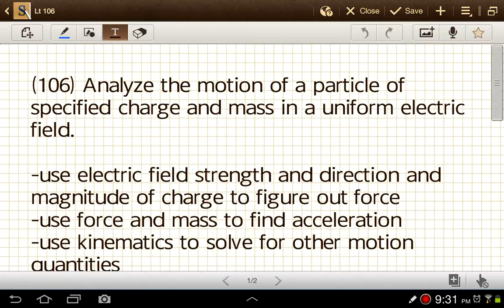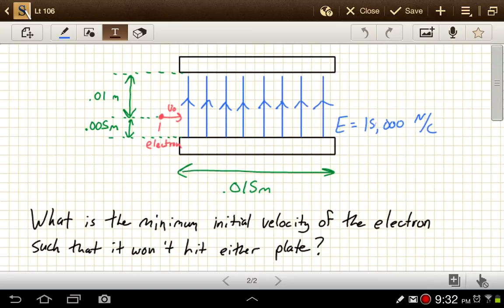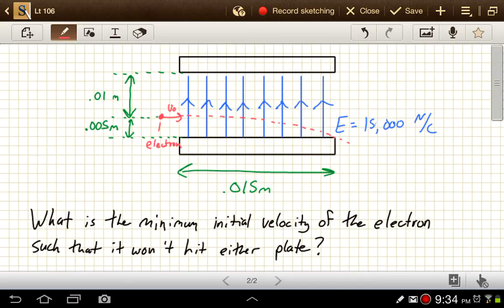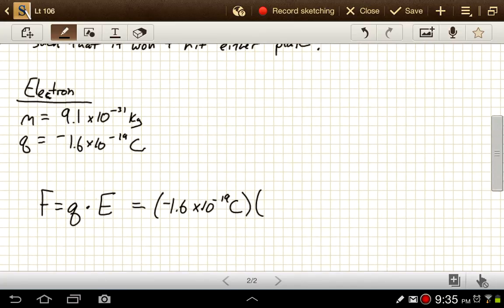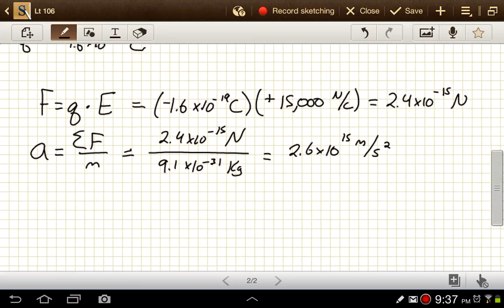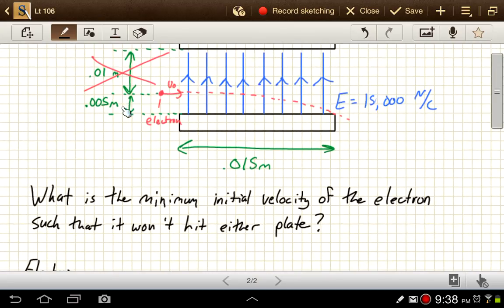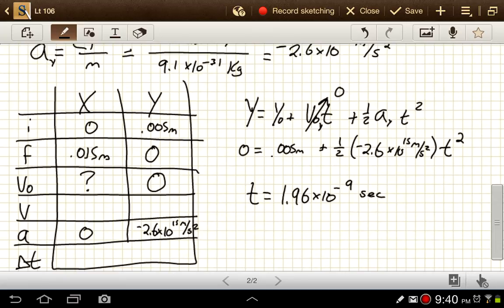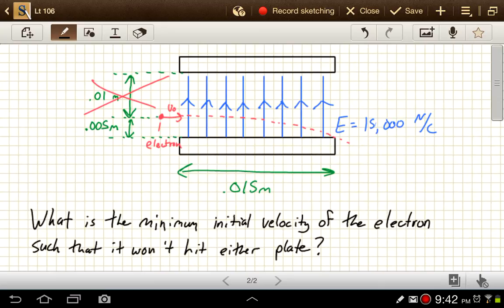Lt 106 - charges moving through an electric field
(106) Analyze the motion of a particle of specified charge and mass in a uniform electric field.